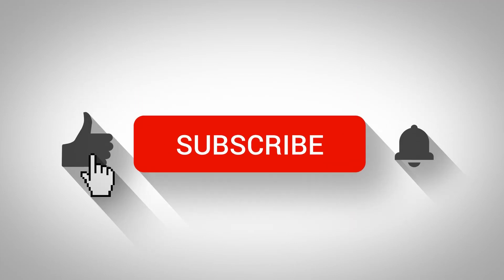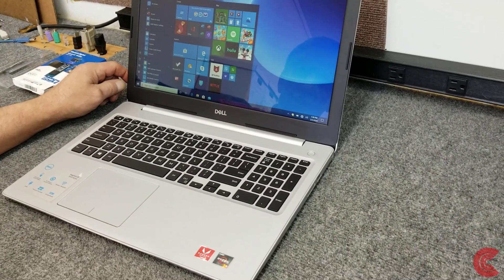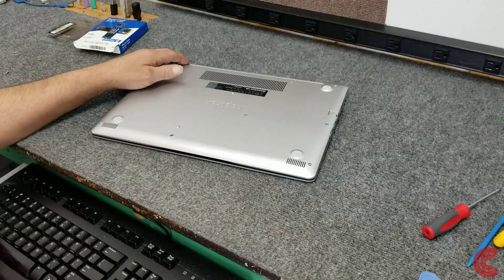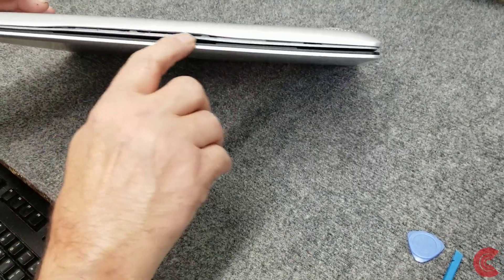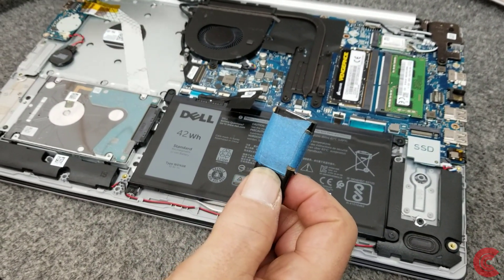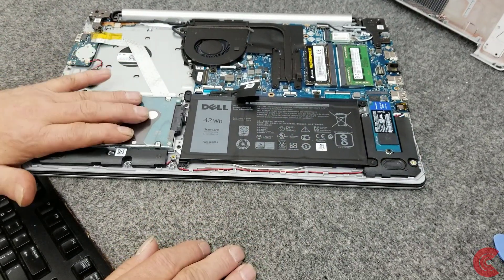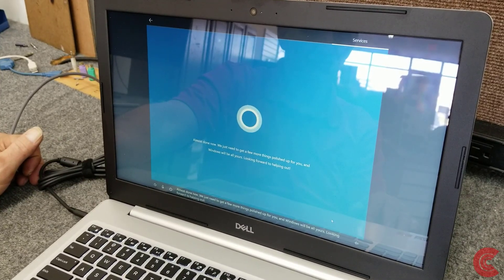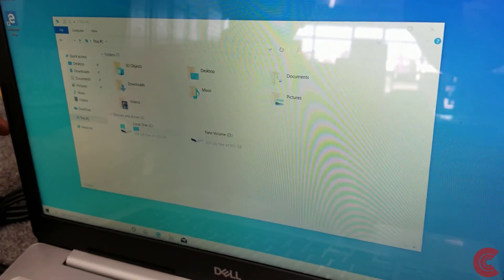Dell Inspiron 5575 M.2 SSD Upgrade, Memory Upgrade & Clean Windows 10 Install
Opening up a NEW Dell Inspiron 15 5000 Series Laptop to upgrade memory, Install M.2 SSD and do a clean Windows 10 install. Model 5575